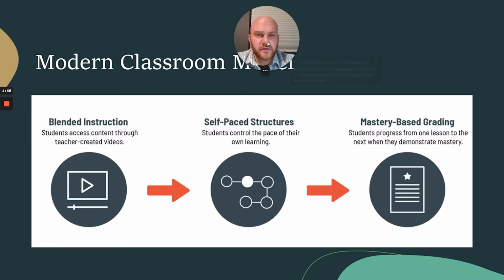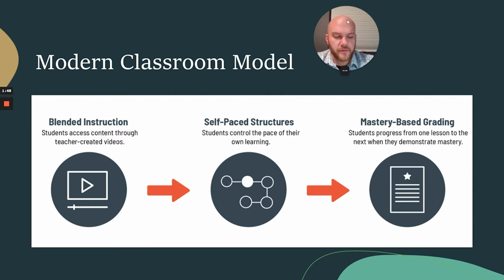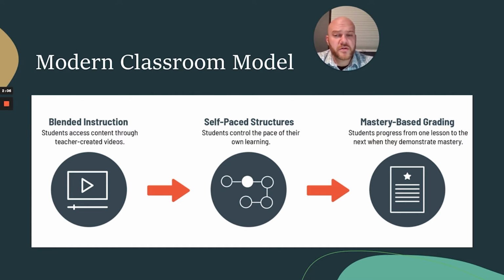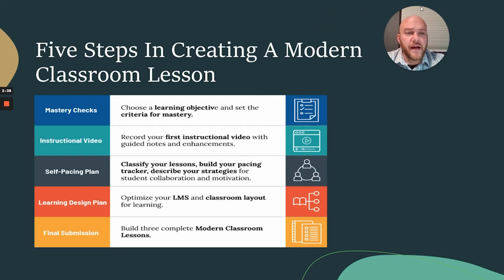Thomas Ray - Modern Classroom Project